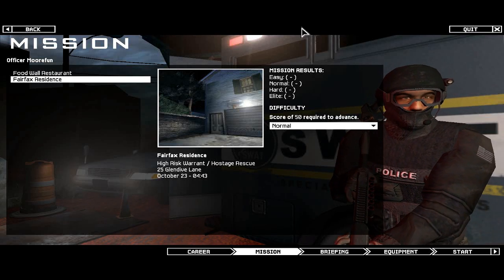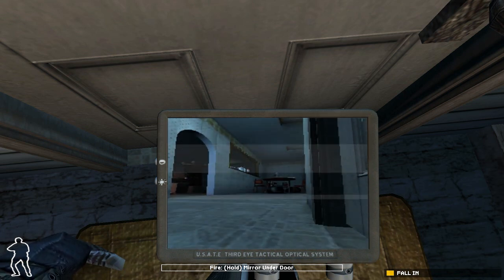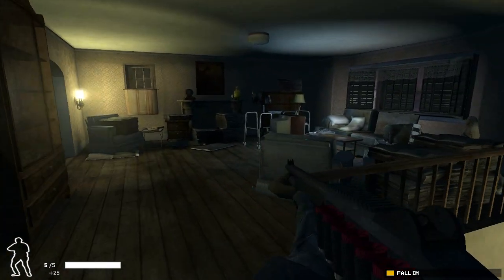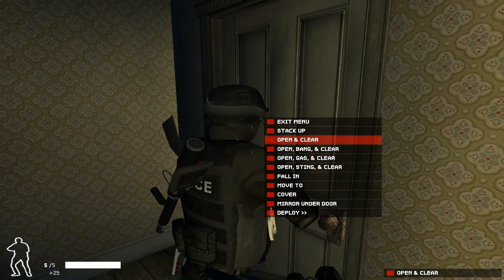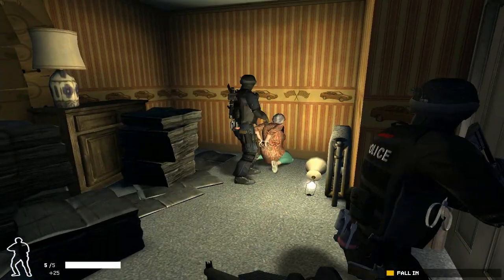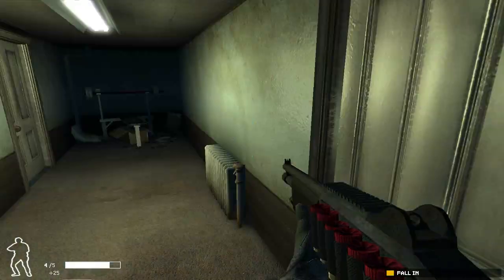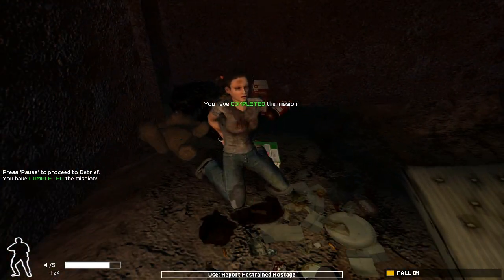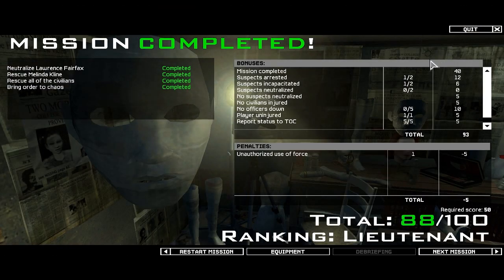SWAT 4 - Fairfax Residence - Mission 2